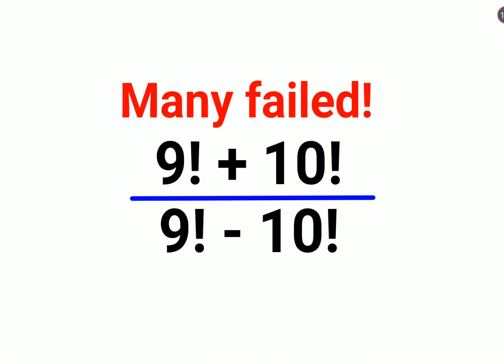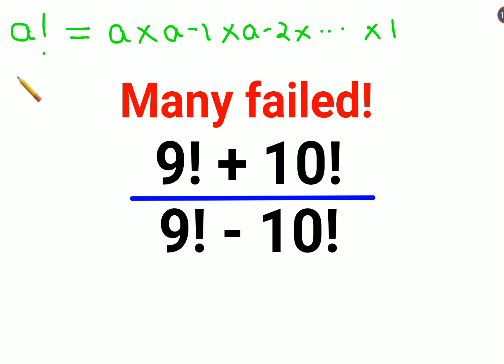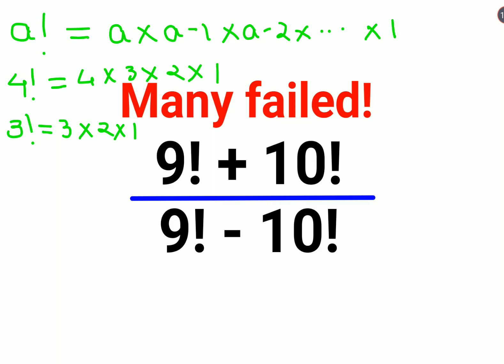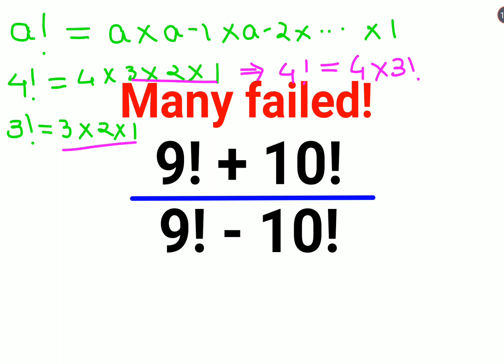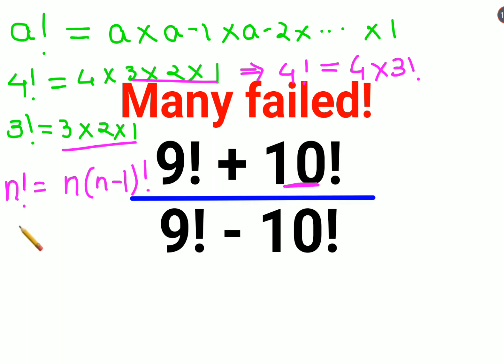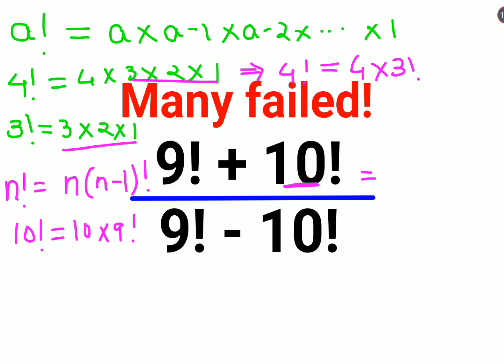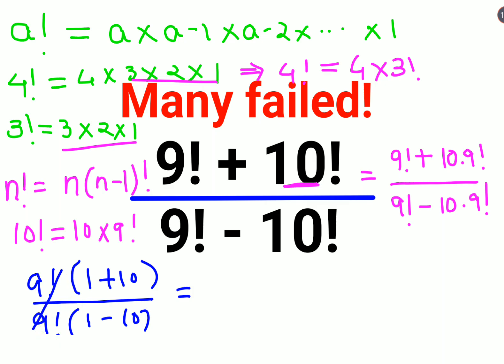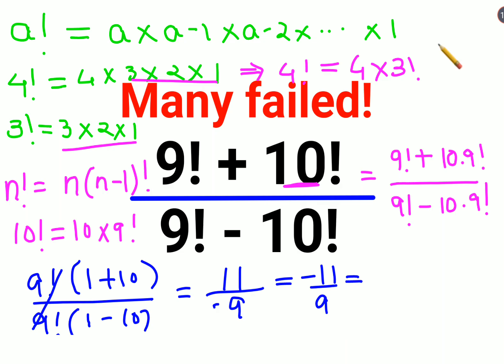9! + 10! / (9! - 10!)Many got it wrong!!maths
9! + 10! / (9! - 10!)Many got it wrong!!maths

factorial
factorials
zero factorial
factorial table
factorial tricks
factorial notation
half factorial
factorial math
factorial trick
fatorial
factorial expressions
exponential factorial
0 factorial
5 factorial
9 factorial
1 factorial
7 factorial
2 factorial
n factorial
i factorial
factorial 7
factorial 6
factorial 5
factorial 8
factorial 9
10 factorial
52 factorial
-1 factorial
factorial hr
factorial 10
factorials e
factorial problem
factorial problems
52 factorial problem
multifactorial problem
left factorial
leetcode factorial
q-factorial
factorial results
n factorial probability
v-factor
x factorial
y=x factorial
y-factor
45 factorial answer
z-factor
z-factor formula
factorial 0.5
0 factorial is 1 proof
0 factorial is 1
0 factorial equals 1 proof
1 factorial
1 factorial equals
1 factorial 100
1 factorial 30
2 factorial calculator
2 factorial
2 factorial design of experiments
2 factorial equals
factorial 3
3 factorial answer
3 factorial factorial
3 factorial
3 factorial design
factorial 40
factorial 4
4 factorial
4 factorial combinations
4 factorial equals
4 factor fractional factorial design